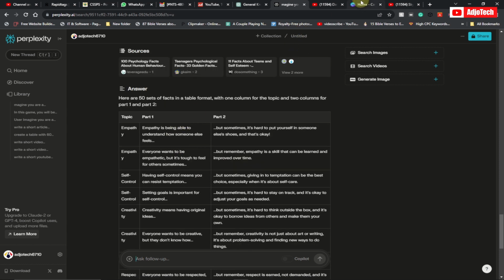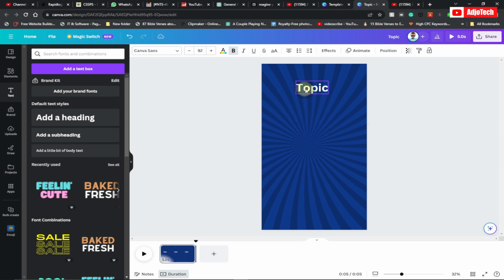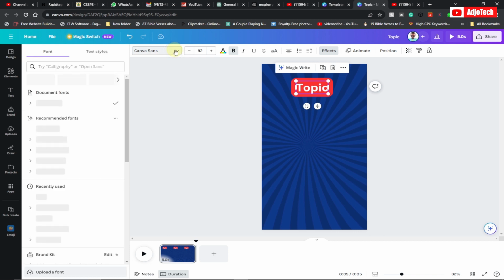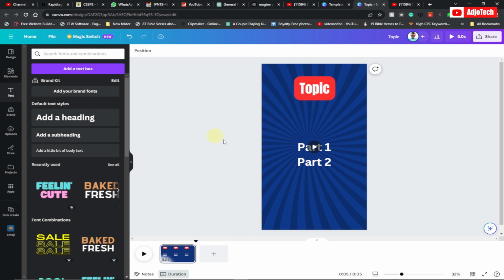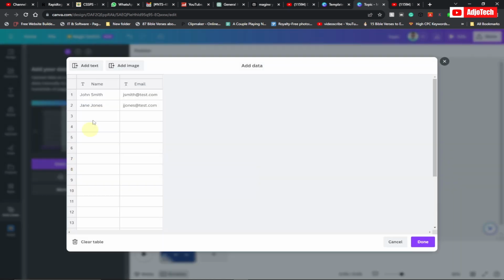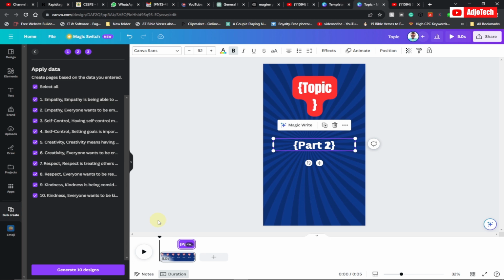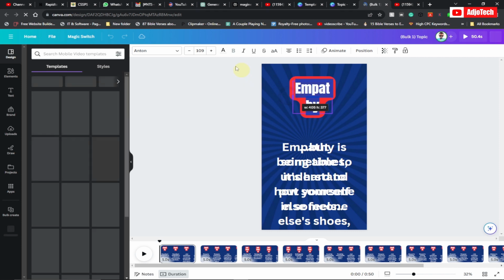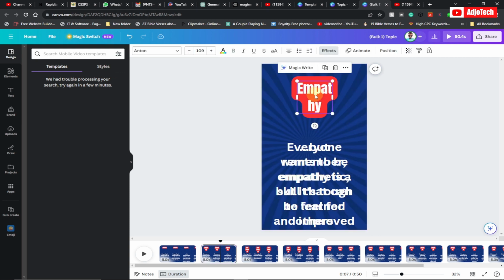Amazing! 100 YouTube Shorts In 12 Minutes Using AI (Canva + ChatGPT)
Brace yourself for a content creation revolution! 🌟 Witness the extraordinary as we embark on an incredible journey ofAmazing! 100 YouTube Shorts In 12 Minutes Using AI (Canva + ChatGPT), fueled by the combined genius of Canva and ChatGPT!

In this mind-blowing video, we unleash the power of AI to redefine speed, creativity, and efficiency in content production. Watch as Canva's design prowess merges seamlessly with ChatGPT's intelligence, pushing the boundaries of what's possible in the world of YouTube Shorts.

Prompt:
Topic: Deep Fact Part 1: Nobody apologizes for how they treated me... Part 2: They just blamed me for how I reacted Topic: Sad Fact Part 1: Sometimes the person you want the most... Part 2: Is the person you are best without. Topic: Male Fact Part 1: If a man who truly loves you takes your virginity, he is... Part 2: never leaving, like why will he ever leave Topic: Girl Fact Part 1: 5 lies that every girl tells... Part 2: I'm fine. I'm not jealous. I'm over him. I'm not angry. We can be friends. Topic: Girls Fact Part 1: If a girl says "WOW" or "OH" during an argument... Part 2: don't continue, she's deeply hurt. Topic: Girls Fact Part 1: The best girls are always... Part 2: going to be the most difficult. Topic: Male Fact Part 1: Things boys do when they like you... Part 2: text you back. Topic: Male Fact Part 1: Things boys do when they like you... Part 2: make fun of you. Topic: Male Fact Part 1: Things boys secretly want, but won't ask for... Part 2: a hug.